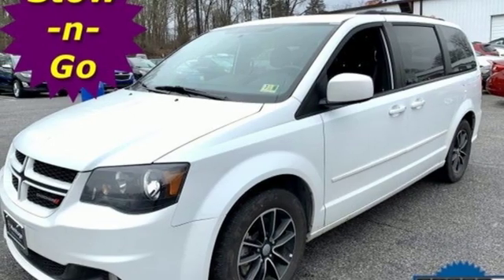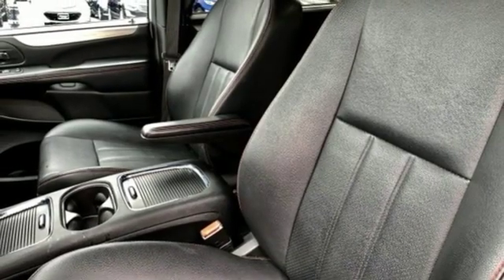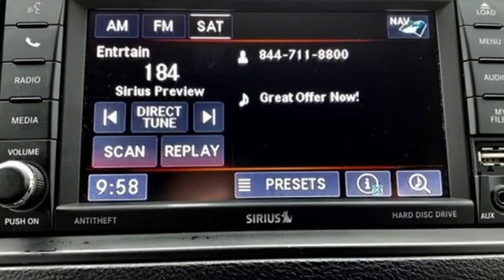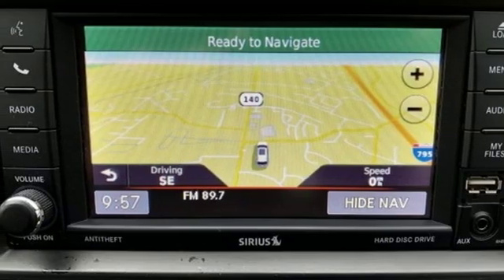2017 Dodge Grand Caravan Baltimore MD Owings Mills, MD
Year: 2017
Make: Dodge
Model: Grand Caravan
Trim: GT
Engine: 3.6L V6 24V VVT
Transmission: 6-Speed Automatic
Color: White
Interior: Black
Mileage: 49547
Stock #: CP799410
VIN: 2C4RDGEG6HR799410
*** NAVIGATION *** HEATED LEATHER SEATS *** THREE ROWS *** STOW-N-GO *** ALLOY WHEELS *** CLEAN, ONE OWNER CARFAX *** REAR VIEW CAMERA *** Triple Zone Climate Control, Satellite Radio, Bluetooth, Heated Steering Wheel with Audio and Cruise Controls, Power Liftgate and Side Air Bags. 12 Month/12,000 Mile Warranty. *Your additional costs are sales tax, tag and title fees for the state in which the vehicle will be registered, any dealer-installed options (if applicable) and a $299 dealer processing fee (not required by law). Prices are subject to change, and prior sales are excluded from these offers. While every reasonable effort is made to ensure the accuracy of this information, we are not responsible for any errors or omissions contained on these pages. Please verify any information in question with the dealer.

About MileOne Heritage Chrysler Dodge Jeep RAM:
We are a new and certified used Chrysler, Dodge, Jeep, and RAM dealership serving the Baltimore area.
If you live in Owings Mills, Reisterstown or Towson, you are just a short trip away from a new or used Chrysler, Dodge, Jeep, or RAM car, truck, or SUV. Call or visit us today for your best deal!

Address:
11234 Reisterstown Road
Baltimore MD Owings Mills, MD 21117